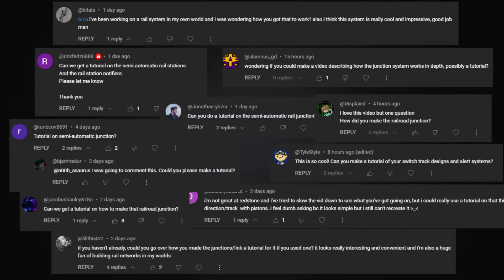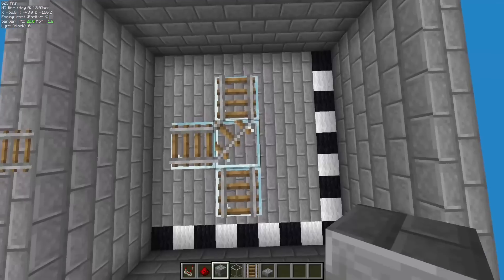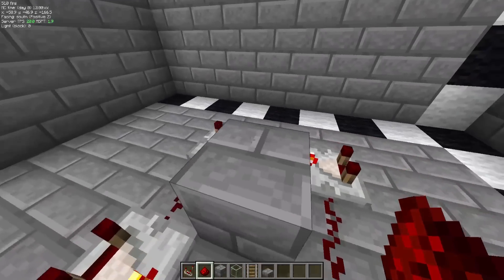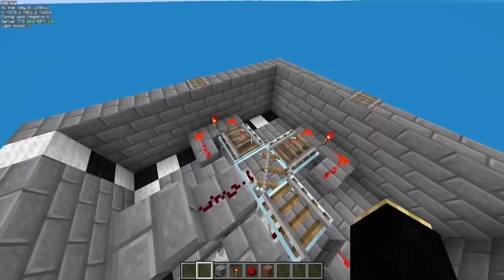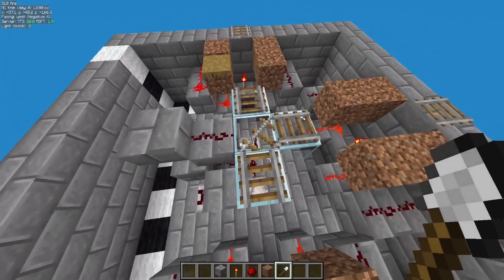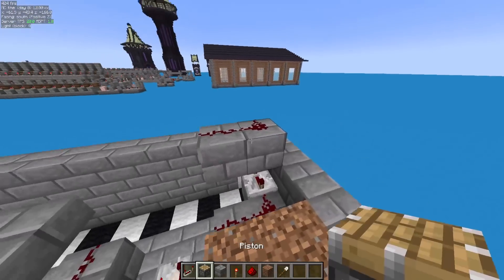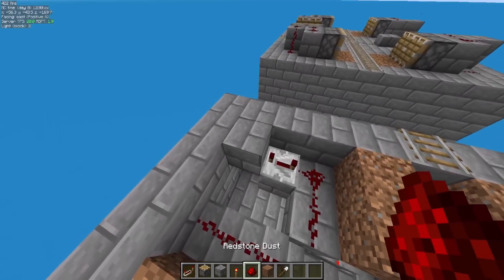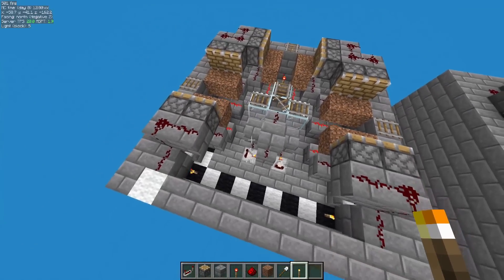Semi-Automatic Minecart Junction (and rail alert) Tutorial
As requested by... many people, this video goes over how to make the semi-automatic rail junction seen in my "Tour of My Minecart Rail Network" video.

This junction was designed and built in Java Edition 1.19, but it should work as early as 1.9. And because it uses basic redstone mechanics, it should work in future versions too.
Bedrock Edition users, this design may not work for you.

TIMESTAMPS:
0:00 Introduction
0:26 Junction Build Tutorial
8:52 Junction Usage
10:12 What To Do If Your Junction Is Reversed
10:57 Junction Theory of Operation
17:15 Rail Alert Build Tutorial

If this video provided you with any value, I'd appreciate a coffee or two in exchange: